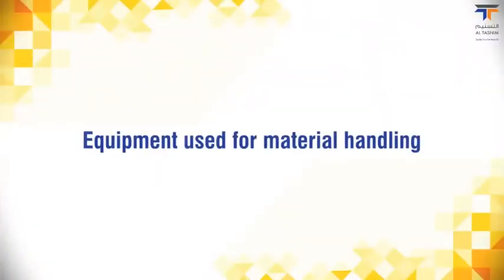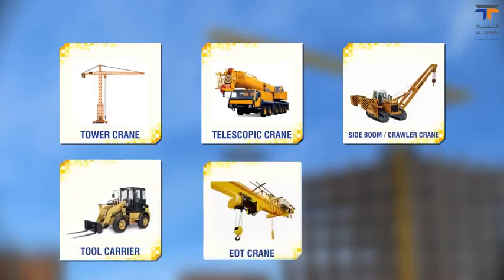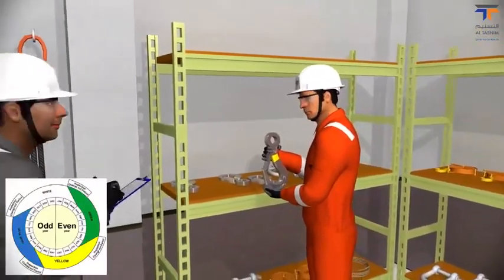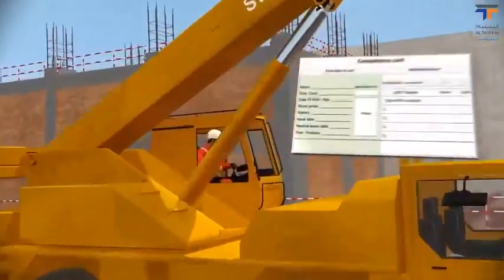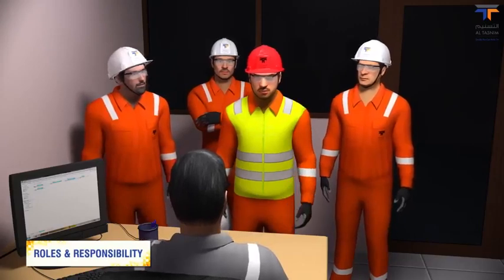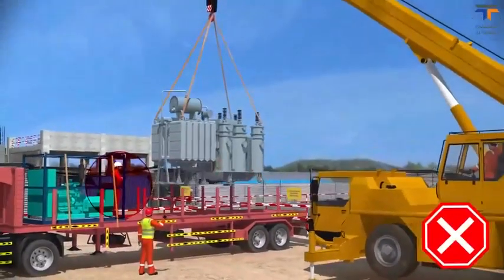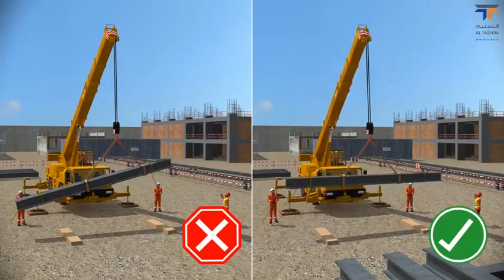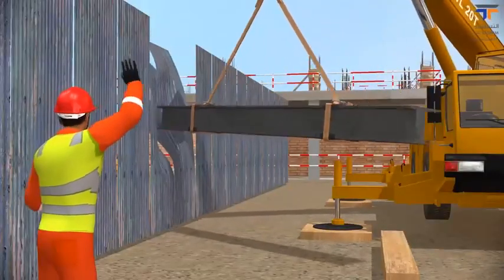🎥 Check out this highly informative safety awareness of Lifting Operations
🎥 Check out this highly informative safety awareness video focusing on the crucial topic of Lifting Operations!

Safety should always be the top priority in any workplace, and staying informed and vigilant is key to preventing accidents.

In this enlightening video, you'll gain valuable insights into the best practices, risk assessments, and safety protocols specifically pertaining to lifting operations. Understanding these essential guidelines can significantly enhance workplace safety and mitigate potential risks.

Don't miss out on this opportunity to equip yourself with the knowledge and awareness necessary to maintain a safe working environment. Watch the video now and empower yourself to make a difference!
hashtag#safety
hashtag#SafetyFirst hashtag#WorkplaceSafety hashtag#LiftingOperations hashtag#StayInformed